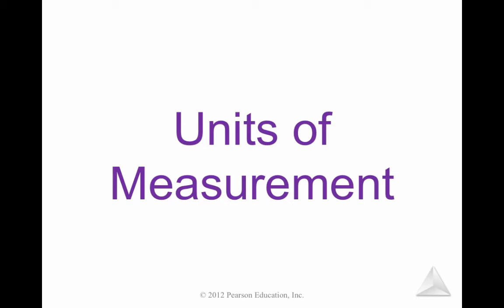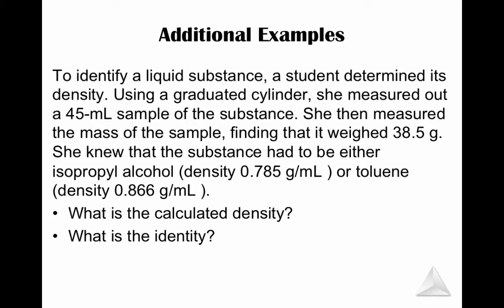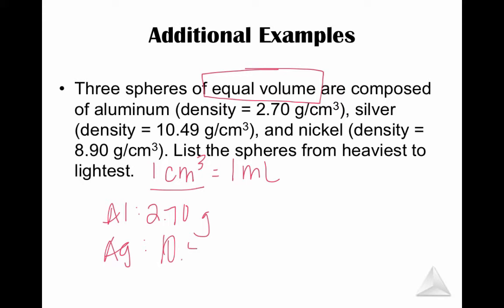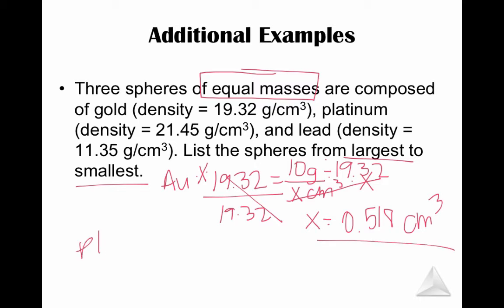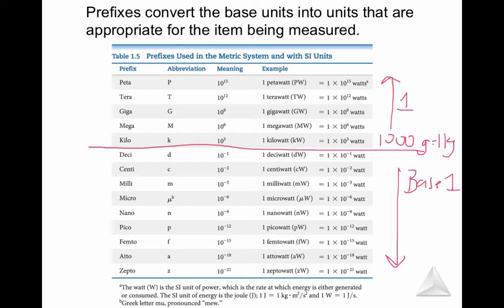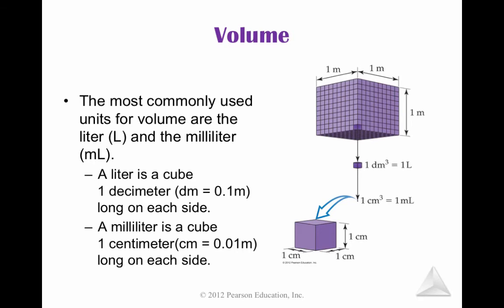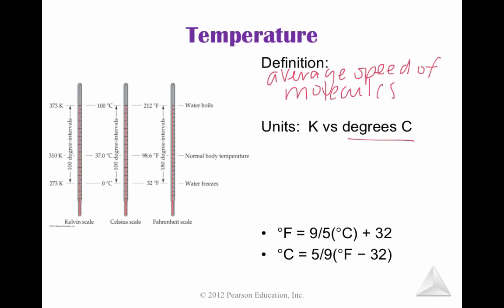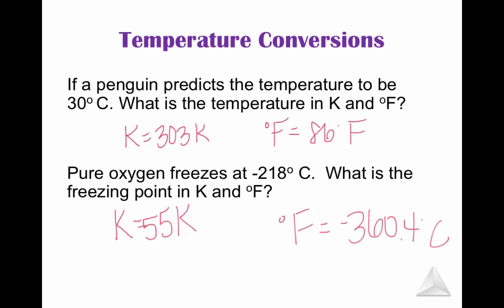Chapter 1 Lecture 3: Units of Measurement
Table of Contents:

00:18 - SI Units
00:58 - Metric System
01:21 - Derived Units
01:45 - Additional Examples
06:39 - Metric Prefixes
07:47 - Questions
09:56 - Volume
10:34 - Temperature
12:40 - Temperature Conversion